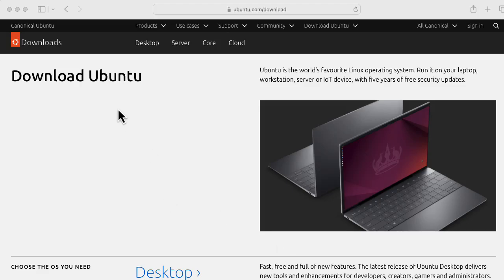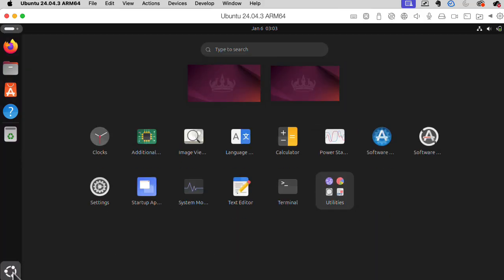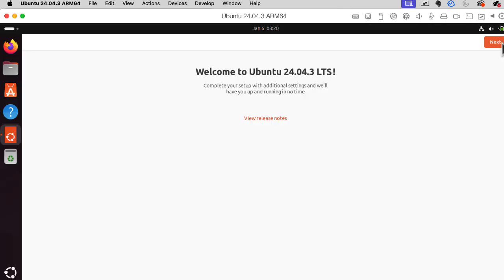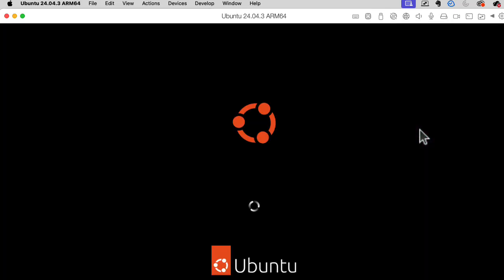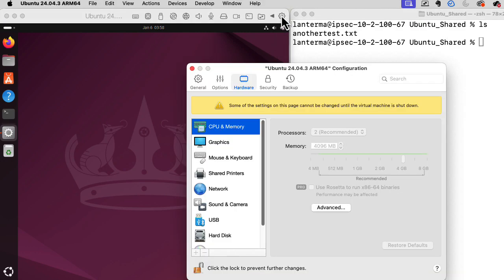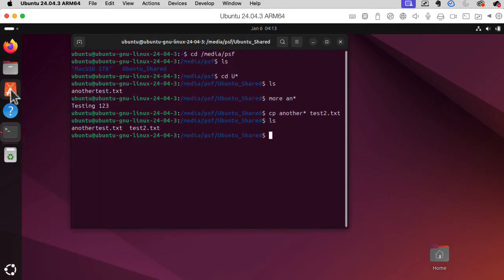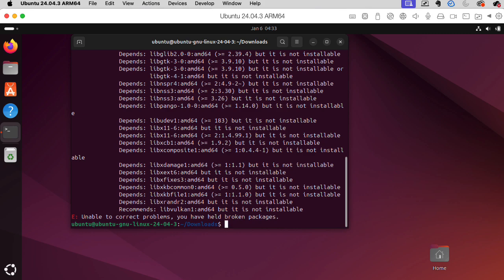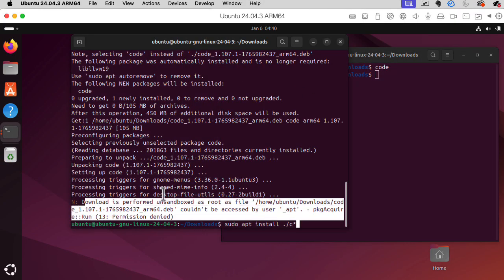Ubuntu on Apple Silicon Mac using Parallels is GLORIOUS (with Visual Studio Code installation)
I picked Ubuntu since I noticed a lot of people who use open-source integrated circuit design applications use it, and it's the officially supported Linux distribution of the O3DE game engine.

This was incredibly smooth to install and is incredibly smooth to use.

0:00 Introduction
0:48 Installation
1:11 Adding user
2:48 Updates
4:06 macOS filesystem interop
4:55 Shared folders
6:15 VS Code installation